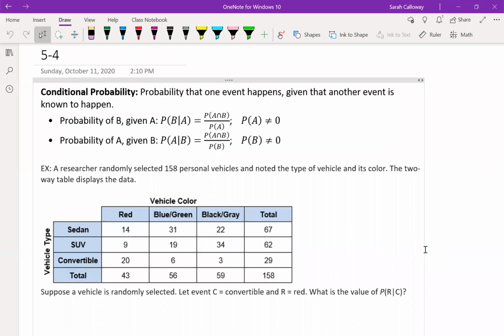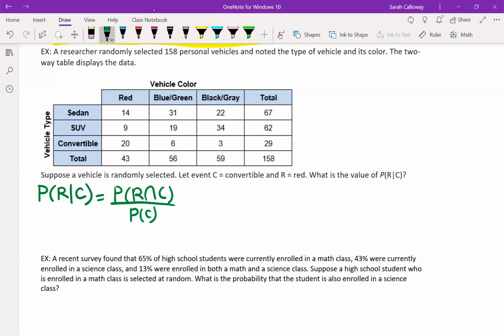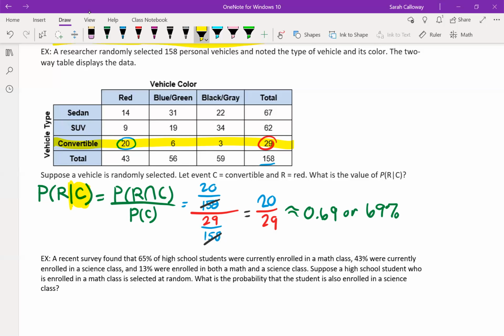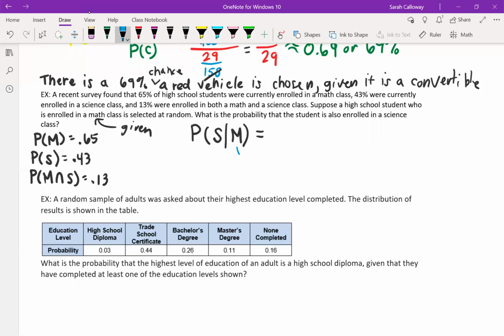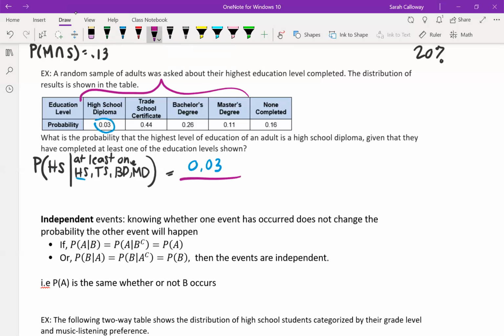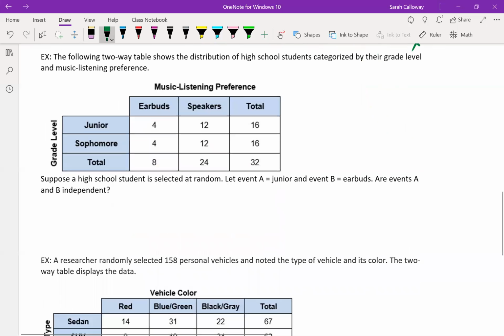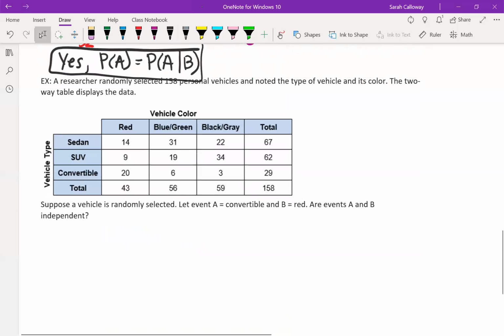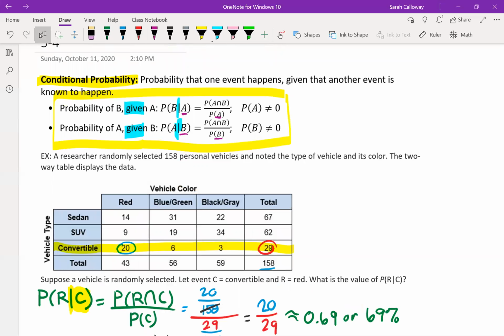Stats - 5-4 Conditional Probabilities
Main Ideas from Unit 5 Lesson 4 Conditional Probabilities which also cover independent events.